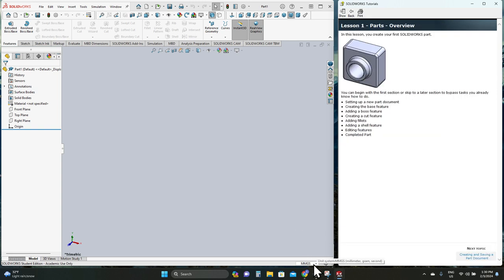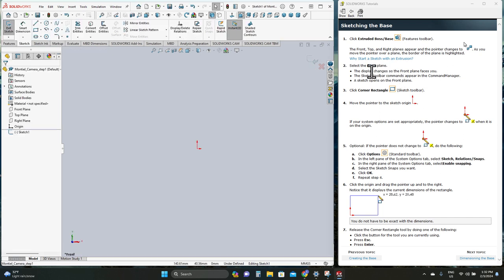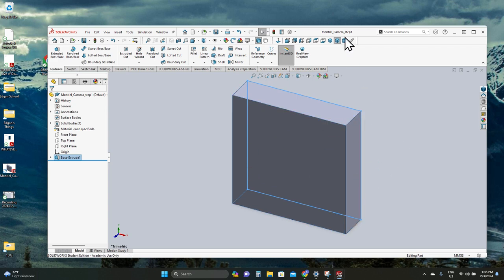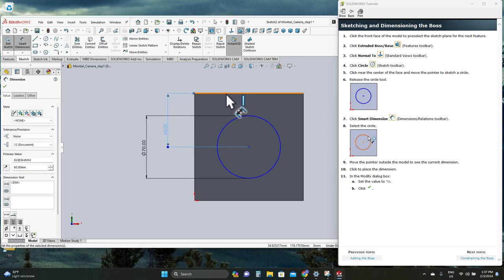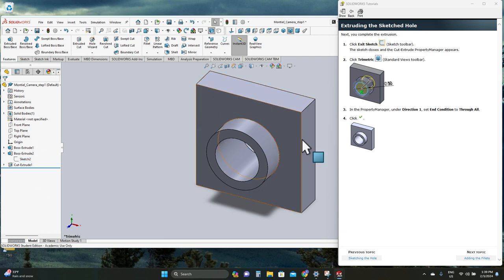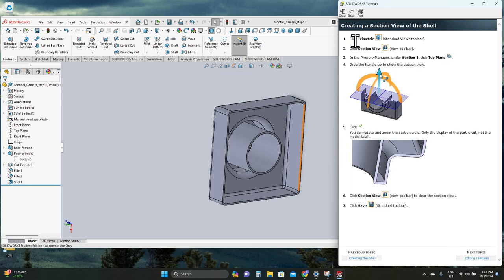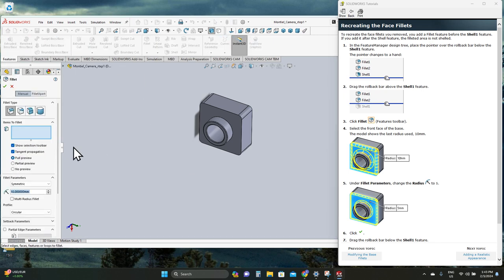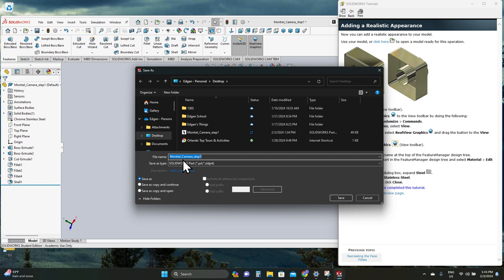1503: SW Lesson 1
1503 Spring 2024 SW Lesson 1